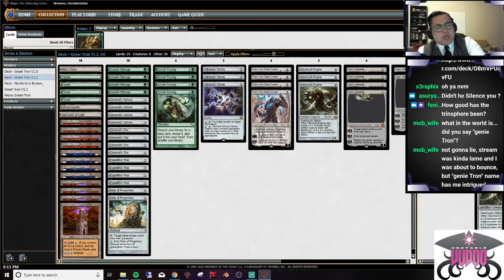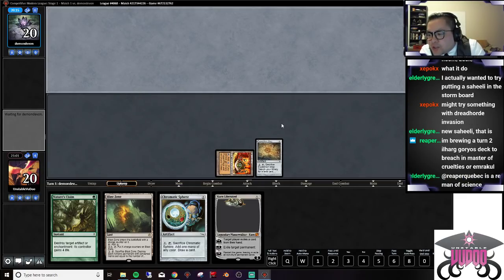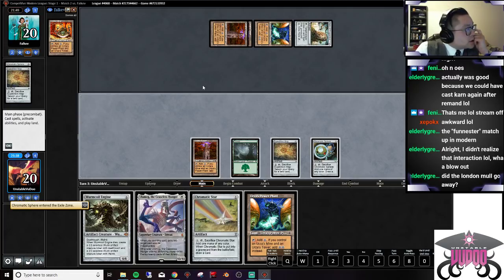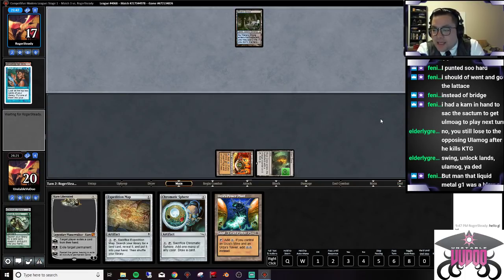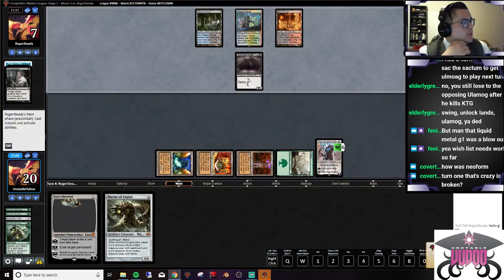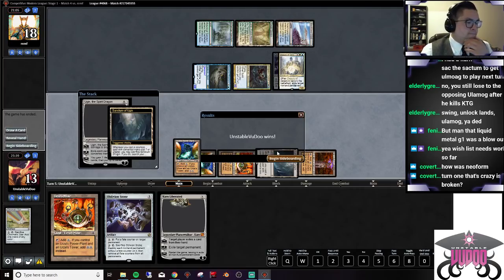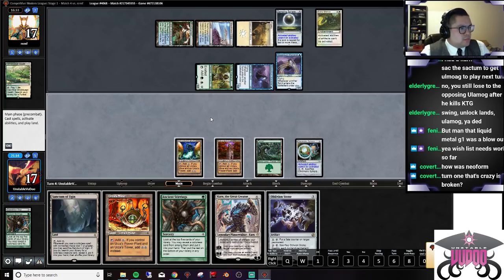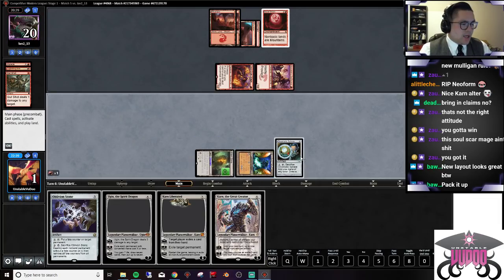Genie Tron Updated Mono Green Tron 05 01 19